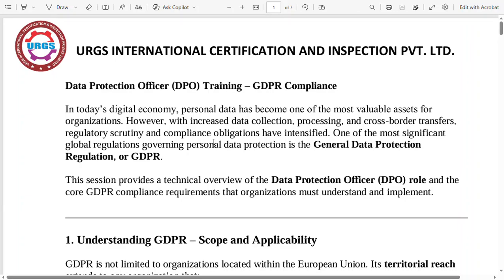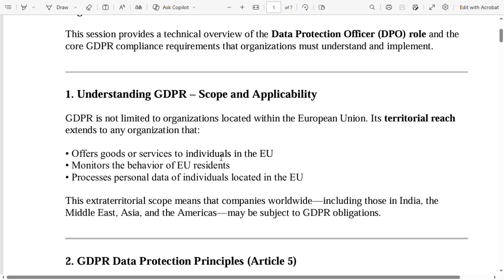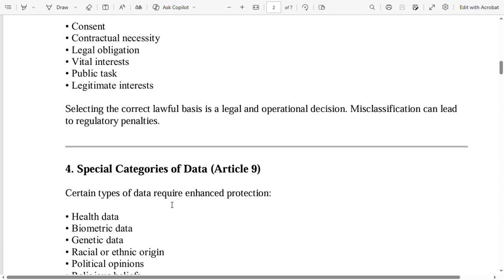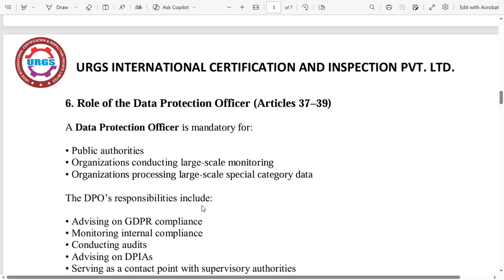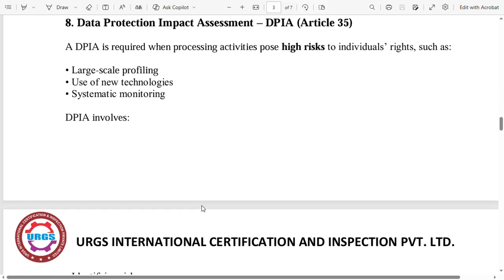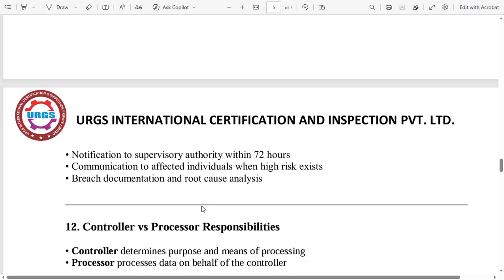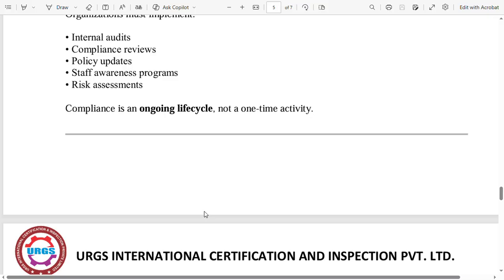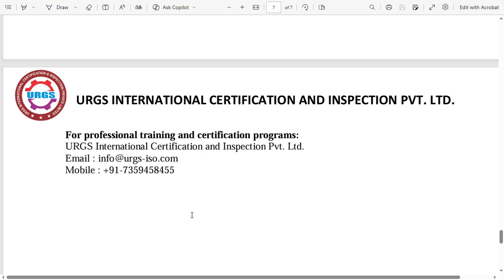Data Protection Officer (DPO) Training – GDPR Compliance | URGS International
Understand the critical role of a Data Protection Officer (DPO) and the key requirements of GDPR compliance. This session provides a practical overview of data protection principles, lawful processing, data subject rights, risk management, and breach handling under the General Data Protection Regulation.

Ideal for Data Protection Officers, Privacy Professionals, Compliance Officers, Legal Experts, and Information Security Managers.

Training by URGS International Certification and Inspection Pvt. Ltd.